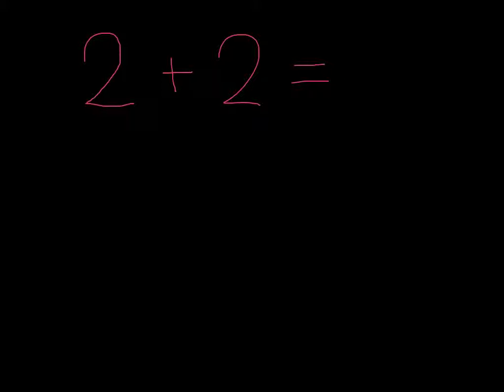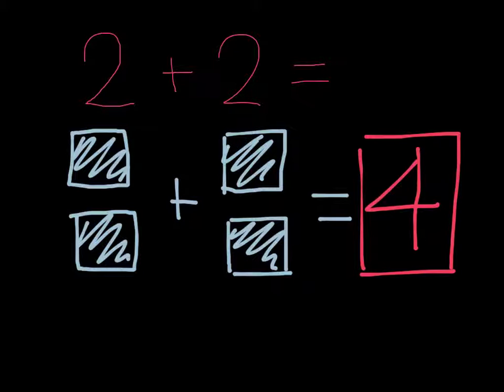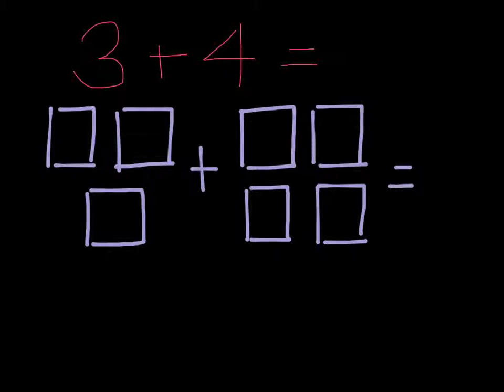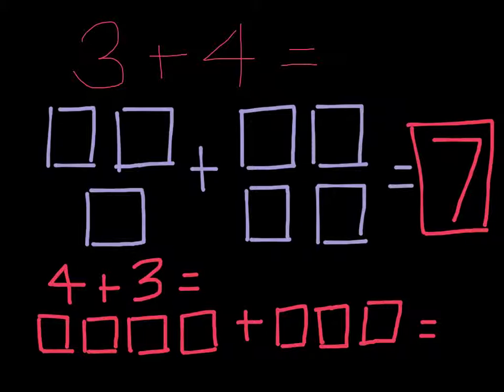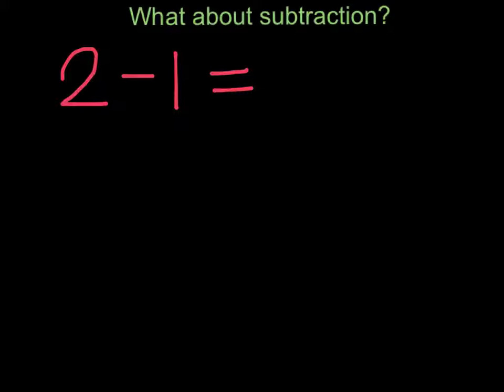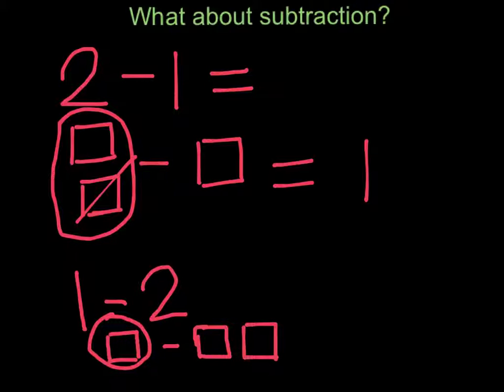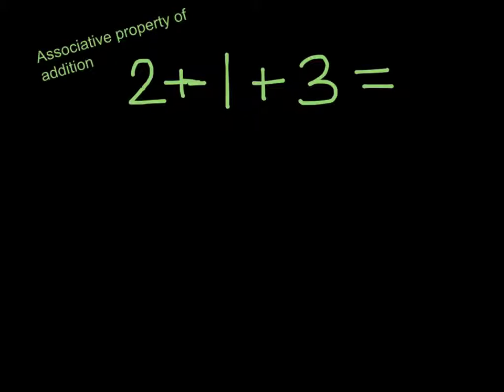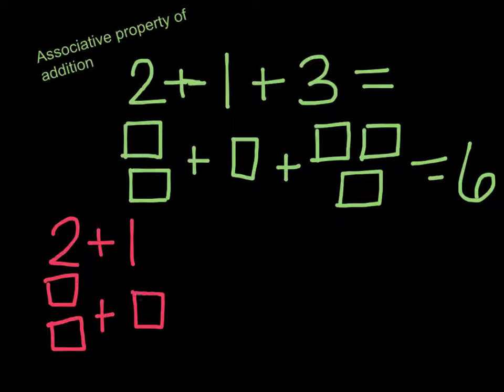Commutative and associative property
commutative and associative